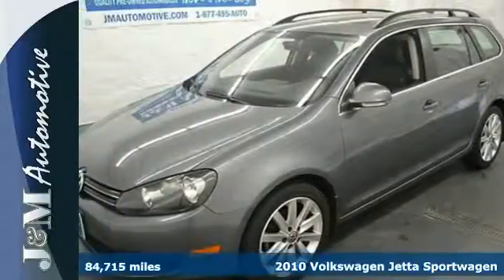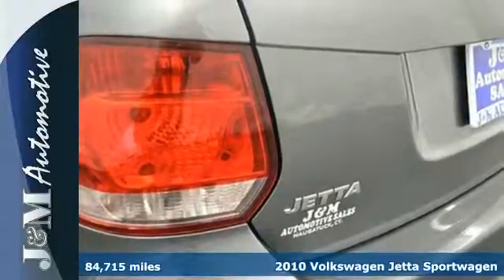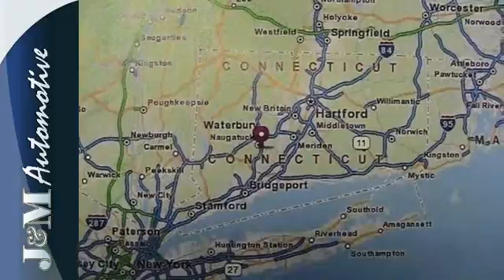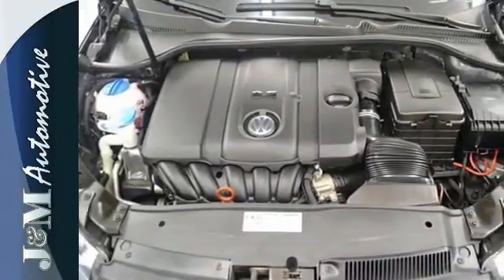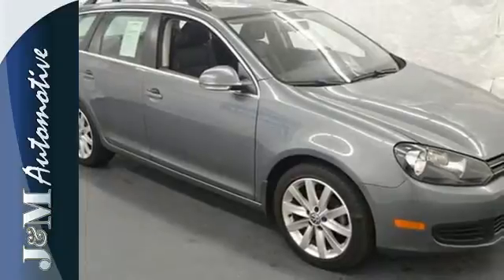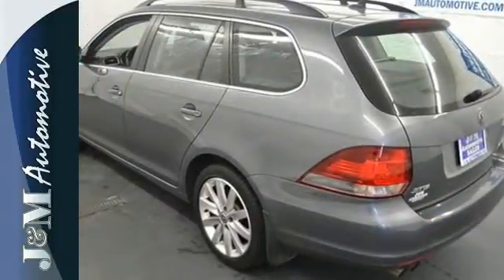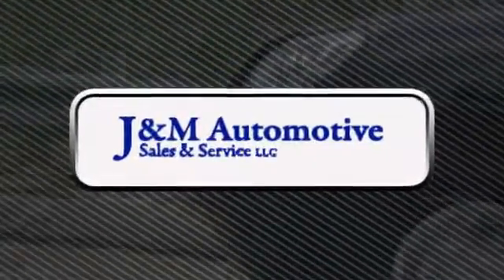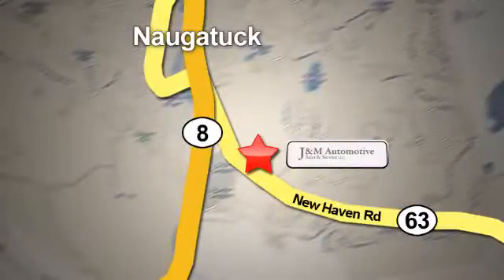2010 Volkswagen Jetta Sportwagen Naugatuck CT Hartford, CT #101952 - SOLD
Year: 2010
Make: Volkswagen
Model: Jetta Sportwagen
Trim: 4d Wagon SE PZEV
Engine: -1 Cylinders
Color: Grey
Mileage: 84715
Stock #: 101952
VIN: 3VWTZ7AJ6AM661952
A Desirable, One-Owner Jetta Sportwagen SE with an Accident-Free Carfax History Report and an Included Warranty!

Address:
820 New Haven Rd.